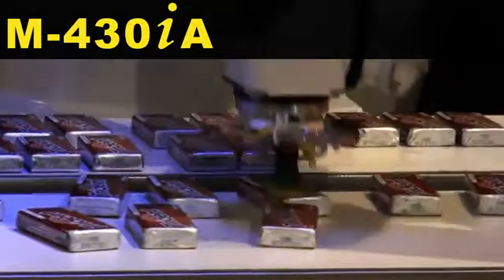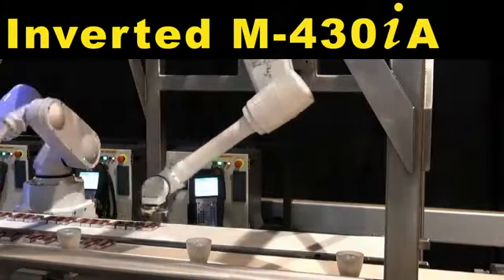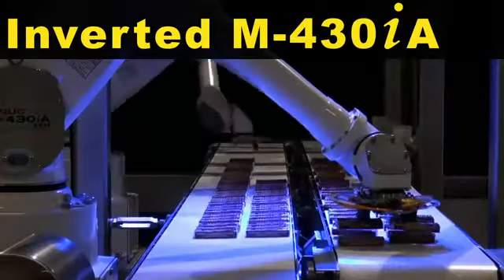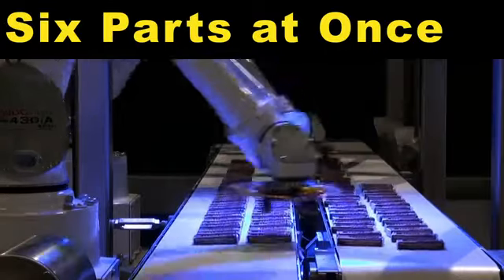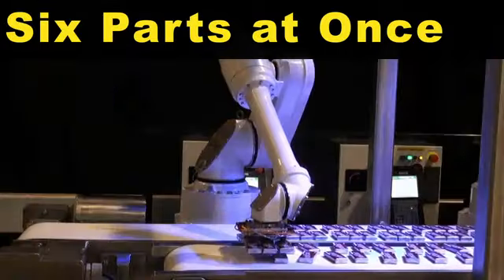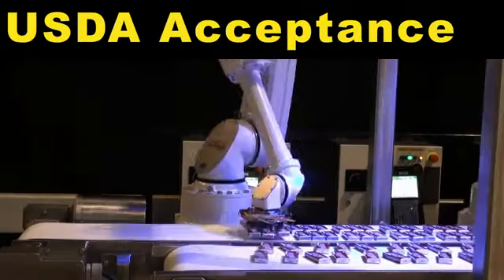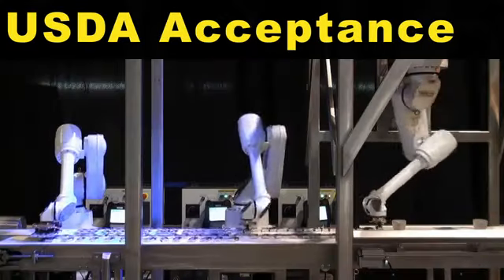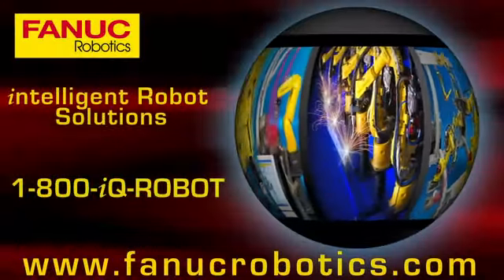FANUC M 430iA High Speed Food Picker FANUC Robotics Industrial Automation